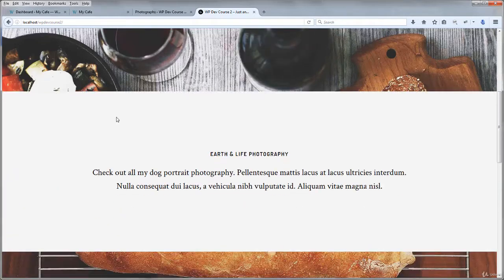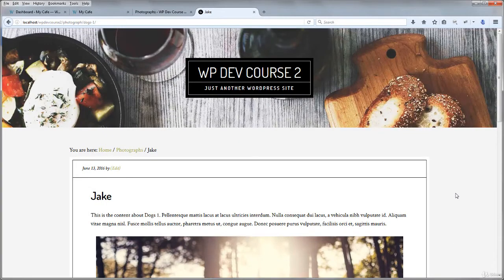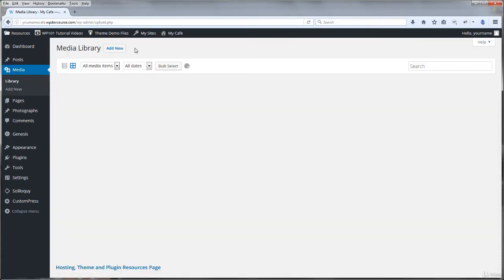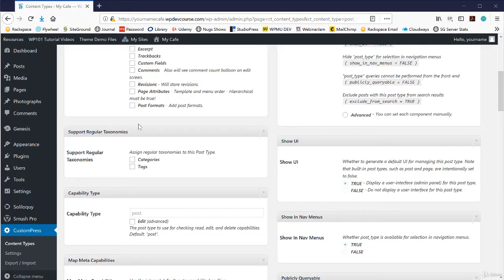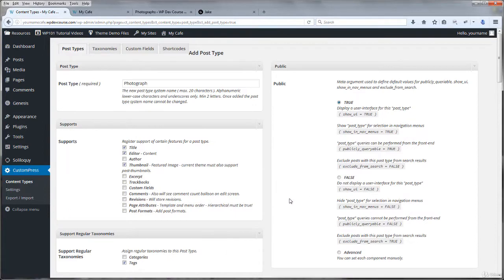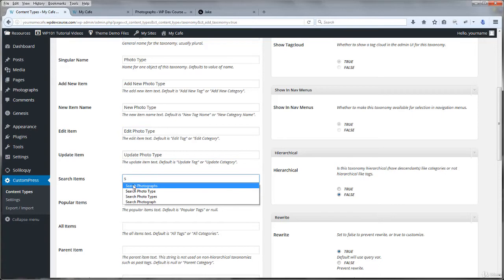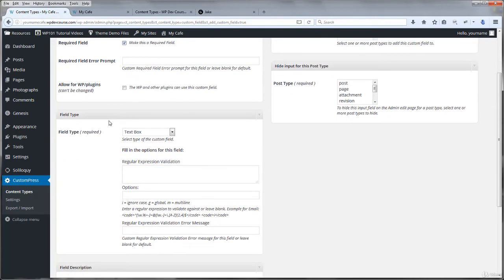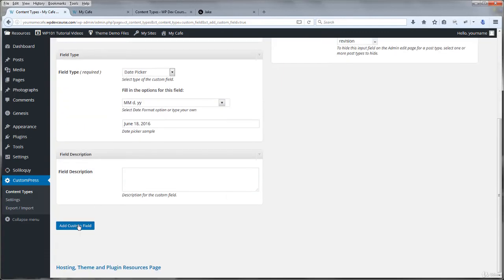6 Custom Post Types with Custompress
Custom Post Types with Custompress